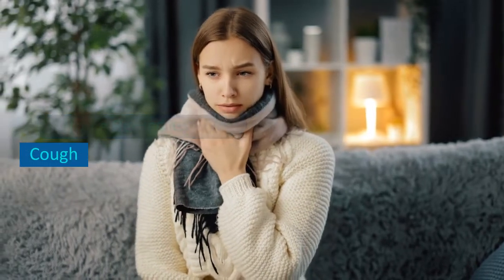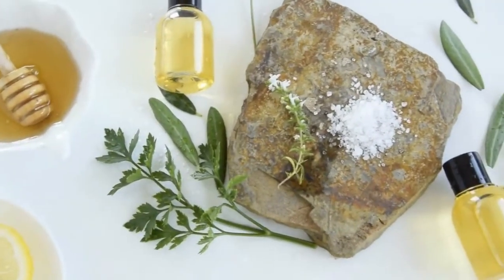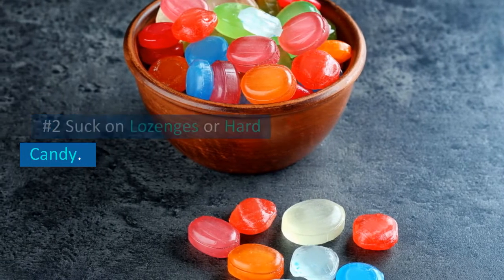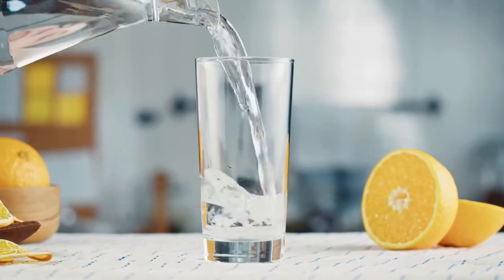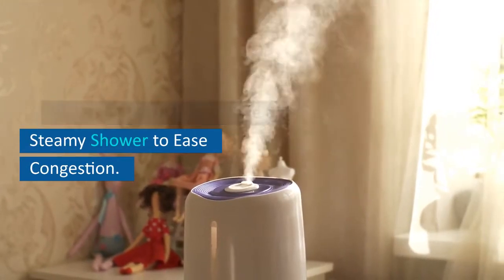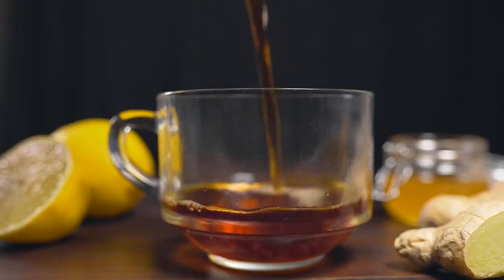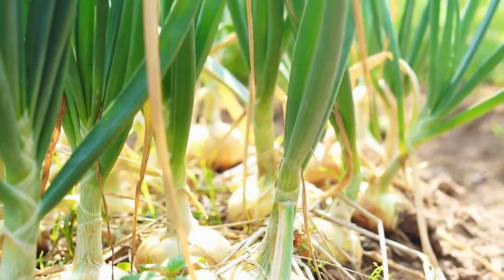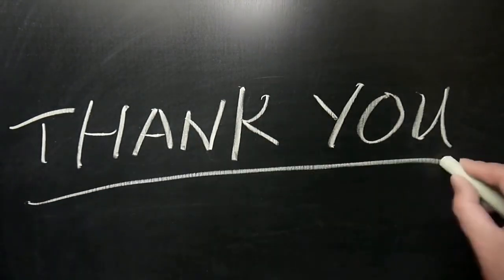7 Home Remedies For A Cough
7 Home Remedies For Cough Pick up your FREE A to Z Guide Full of over 200+ Home Remedies.

Cough is a common symptom that can be caused by various reasons, ranging from the common cold to any infection.

While some people have it for a short period, some have it for a long time, which makes it more challenging to treat.

Even if you have used some medications that the doctor has recommended, but they didn't seem to work, you should try out these home remedies.

Coughing can be suppressed by the use of home remedies. In the following video, we are going over 7 of the most effective home remedies for a cough.